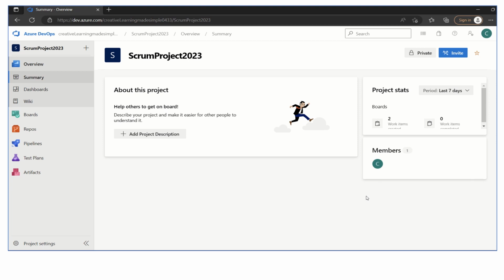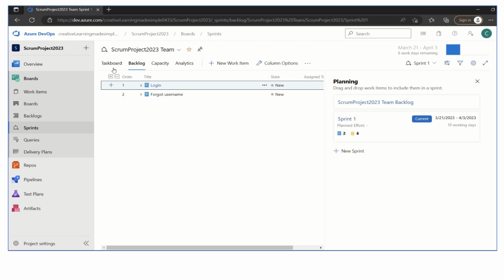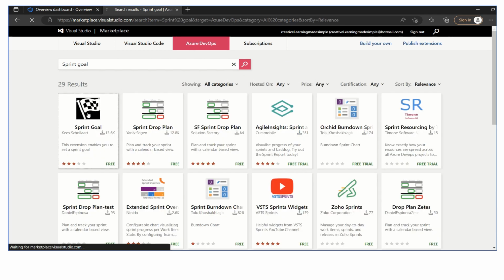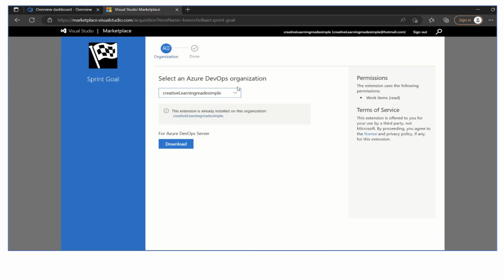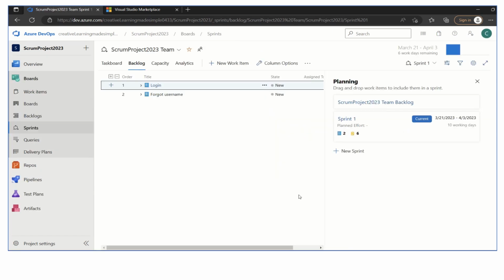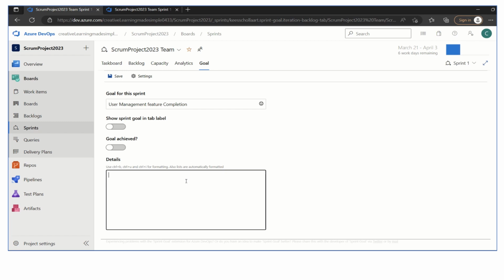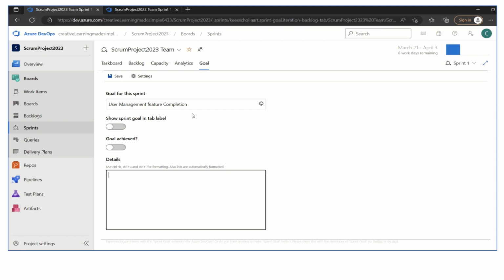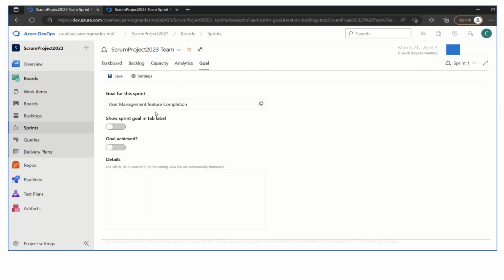Sprint Goal Extension in AzureDevOps Lesson 7 | Example: How to Add Sprint Goal in AzureDevOps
This Video provide a brief Demo with Example on how to set Sprint goal in AzureDevOps. Installing Sprint Goal extension from Gallery:

✅00:00 Video Overview
✅00:26 Azure Project Overview
✅00:36 Navigate to Sprints View
✅01:17 Navigate to Dashboard
✅01:20 Add a Widget
✅01:23 Extension Gallery
✅01:56 Select Azure Organisation to install Extension
✅03:18 Using Sprint Goal Extension